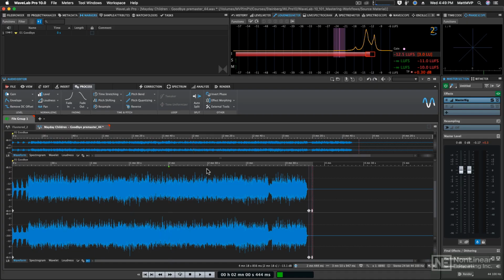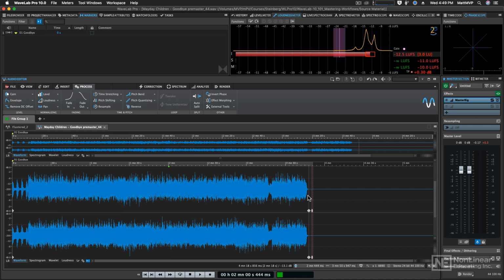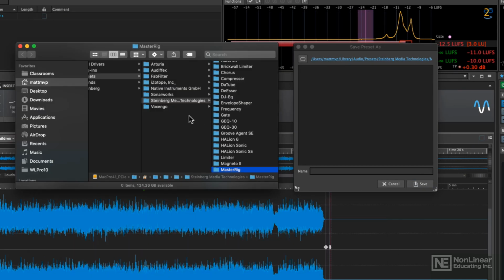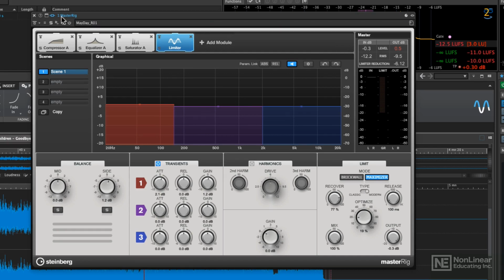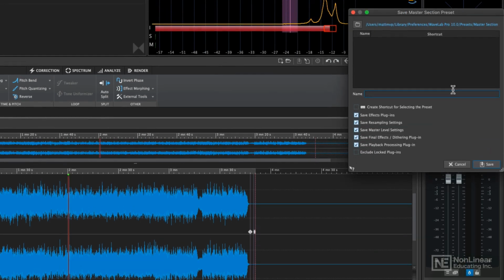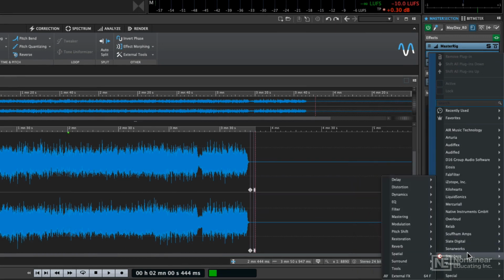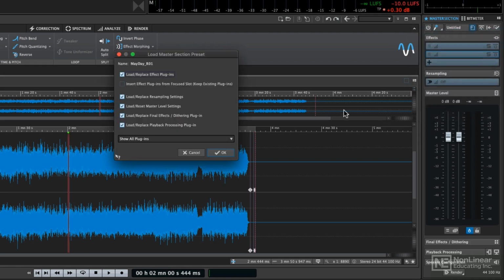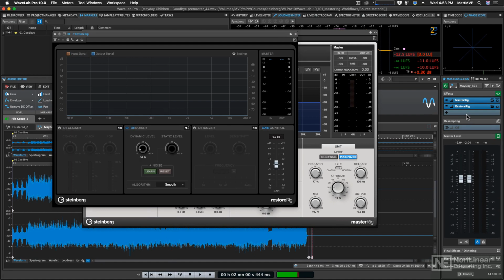15 Saving Presets Wavelab